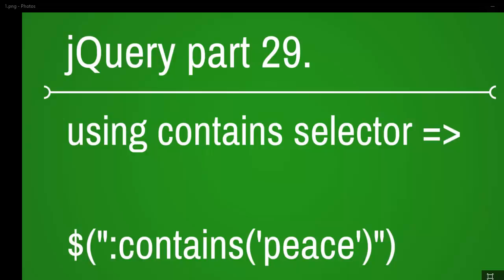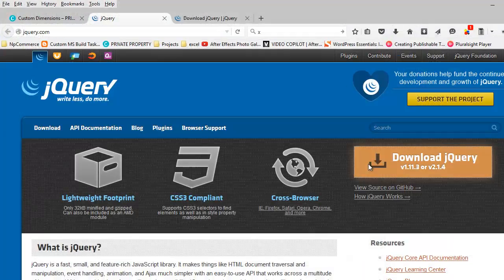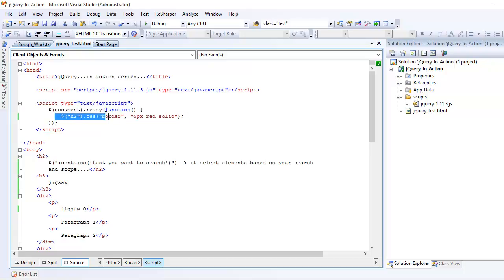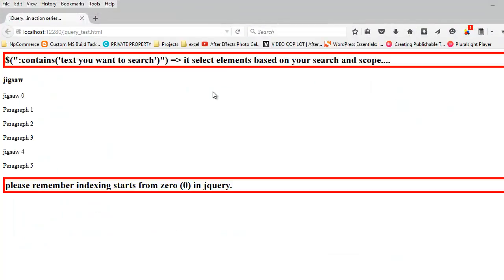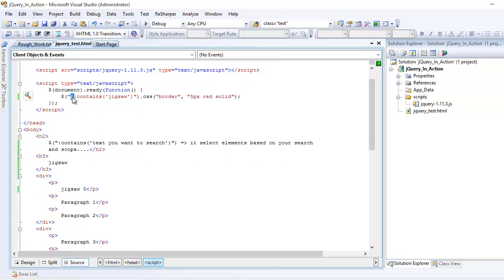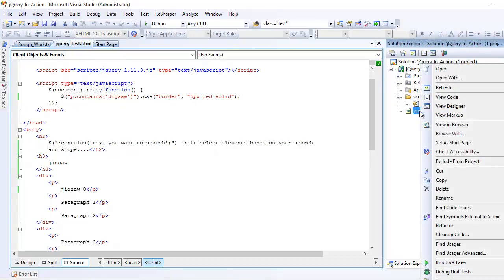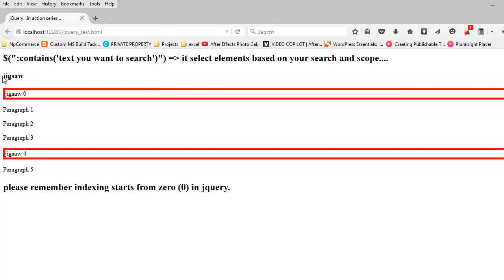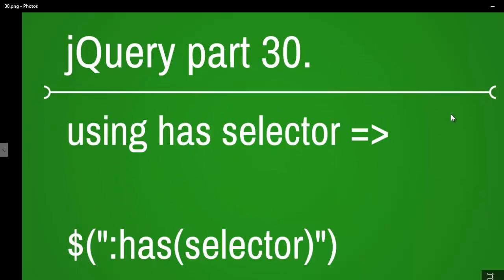how to use contains selector in jquery - part 29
This video explains how to use contains selector and where to apply.

I will try cover all the possible content filters as much as possible. rest you can take it as a homework :-)

1. :contains = Done
2. :has = Next
3. :empty = pending
4. :parent = pending